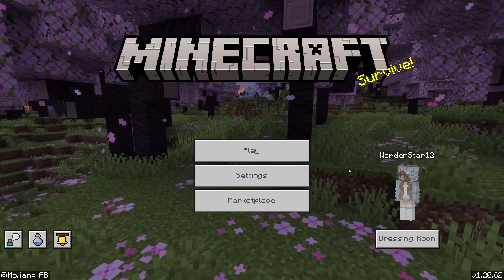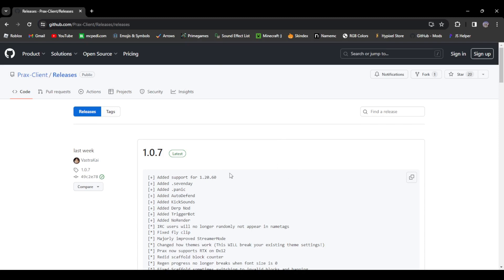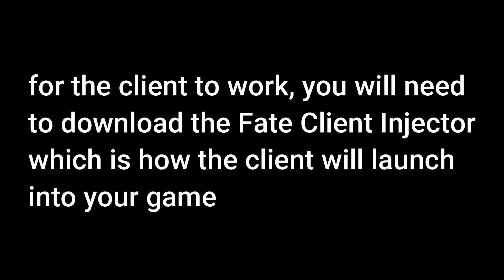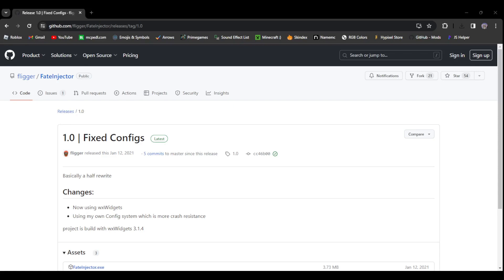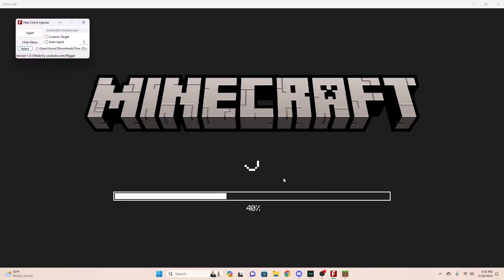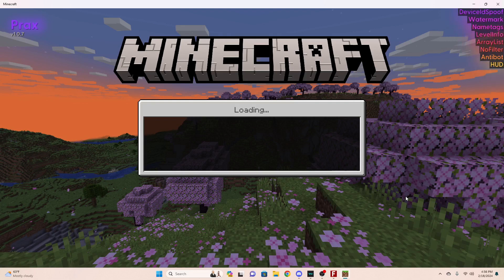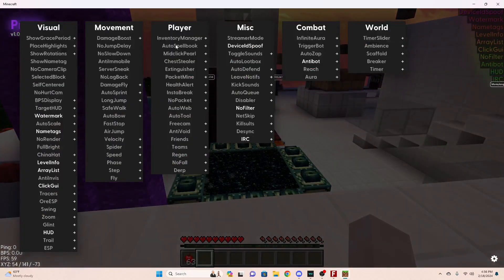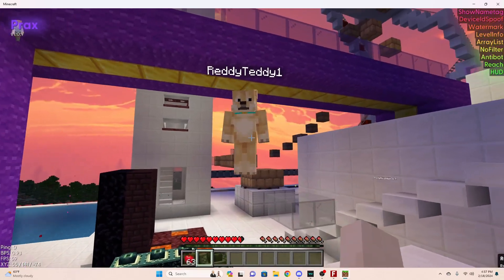How to Download Prax Client (1.21.2+)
(not my video)
Recording/Editing:
Filmora 12
Canva
OBS Studios